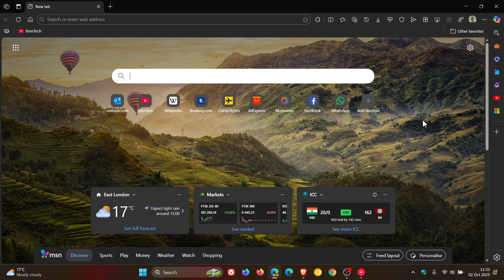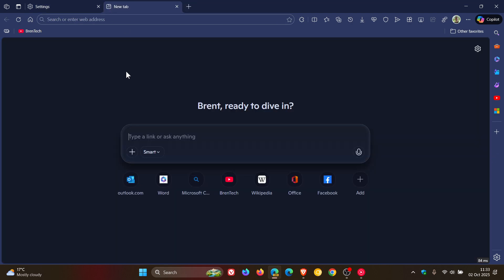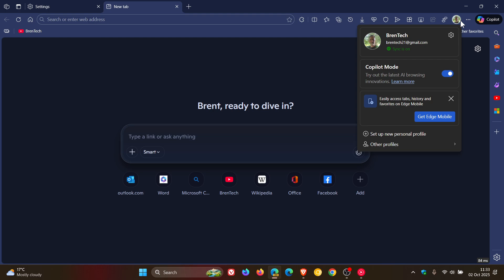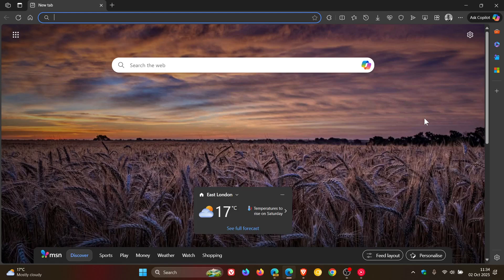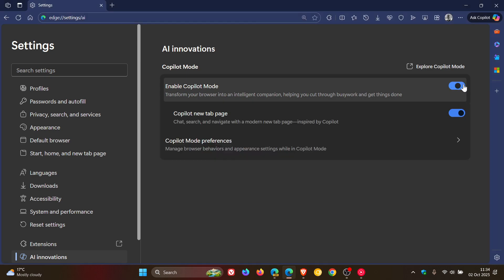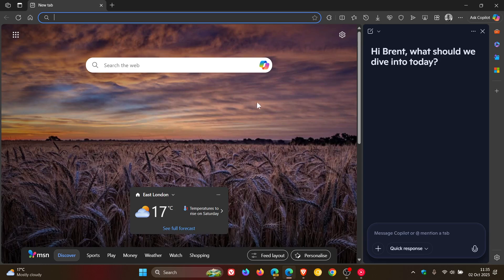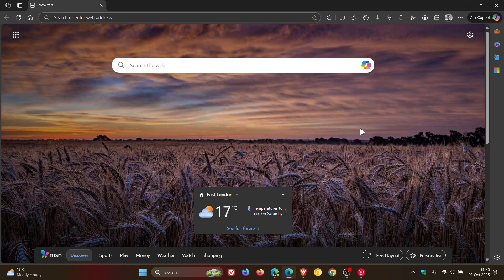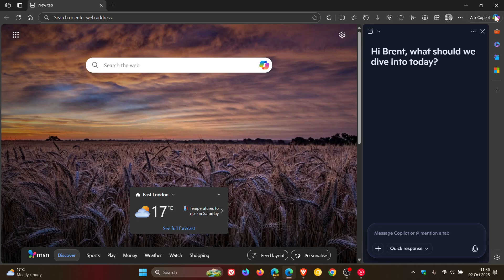Is This a BUG? New Copilot UI Change in Microsoft Edge!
Noticed a strange UI change in Edge Stable today.